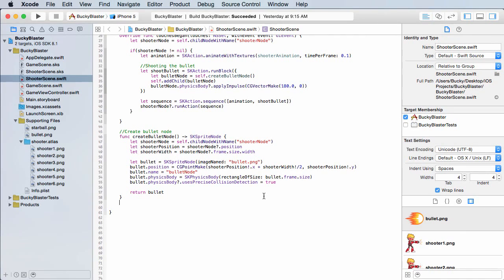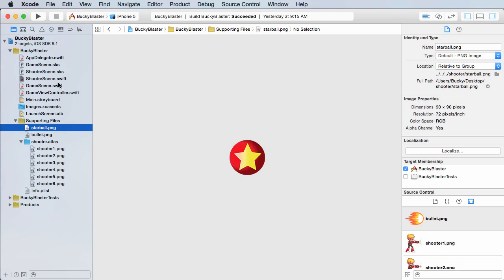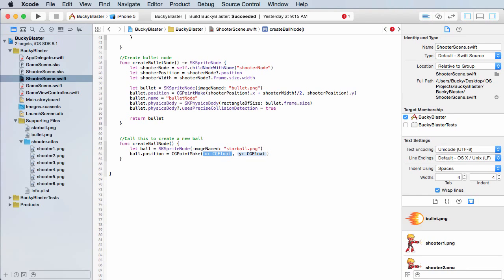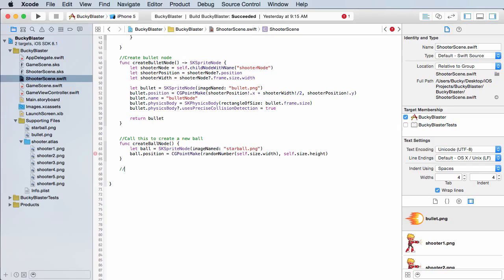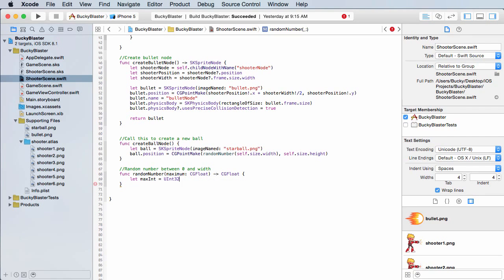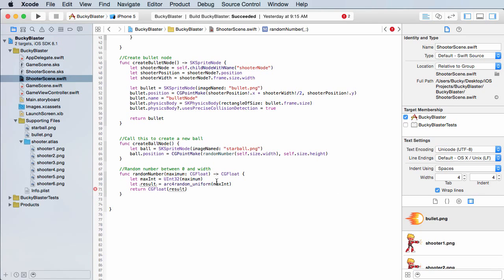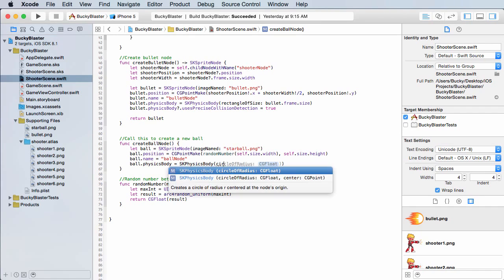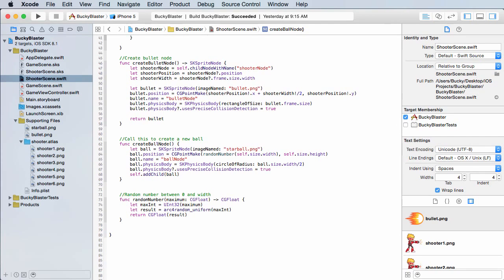iOS Development with Swift Tutorial 39 - Creating the Ball Node